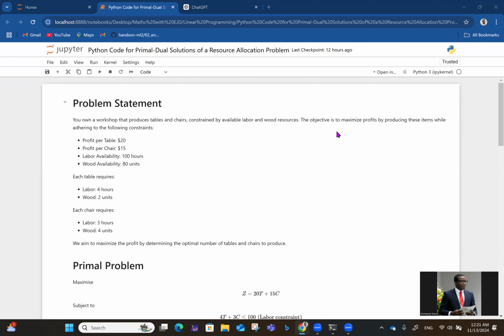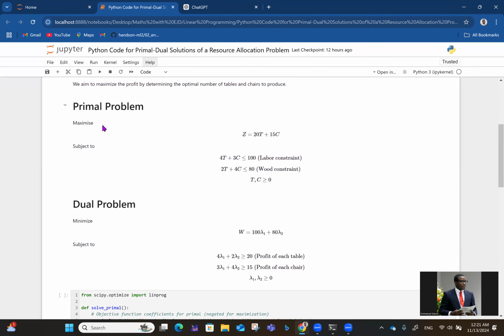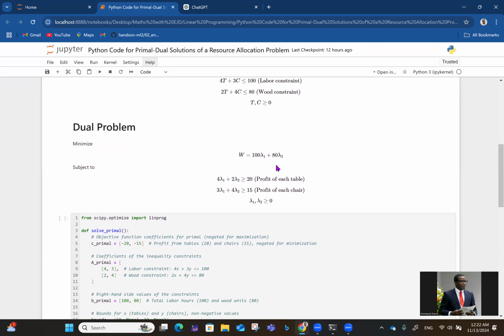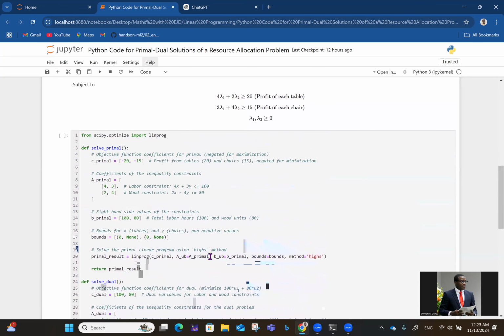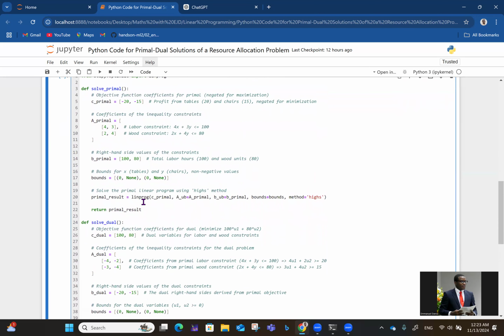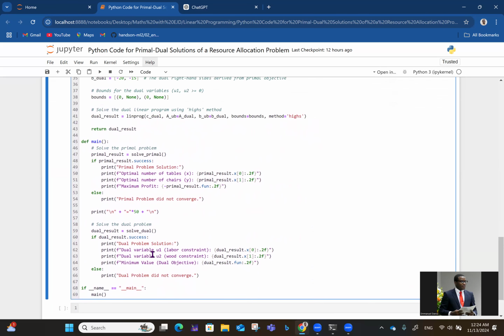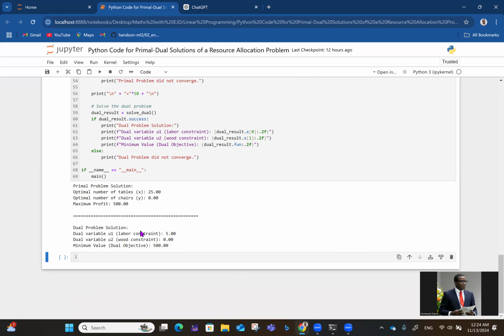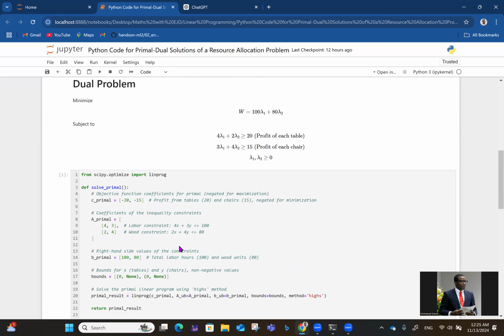30. Python Code for Primal-Dual Solutions of a Resource Allocation Problem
This video demonstrates how to solve a resource allocation problem using Python code.

We implement the primal and dual formulations of a problem involving the production of tables and chairs, with constraints on labor and wood.

Using Python’s optimization libraries, we show how to compute the optimal number of tables and chairs to produce and how to interpret the shadow prices from the dual solution.

This video is perfect for anyone looking to apply Python for linear programming problems.